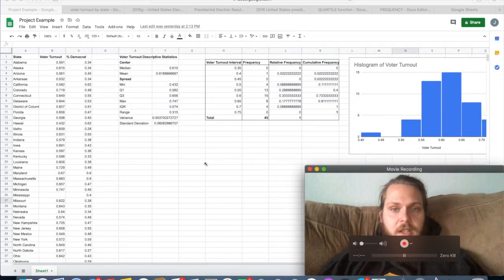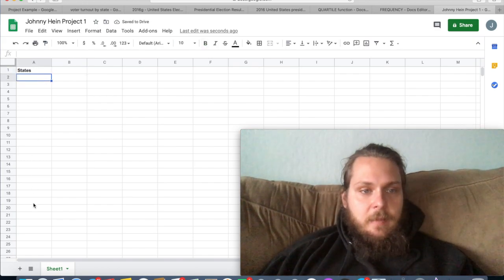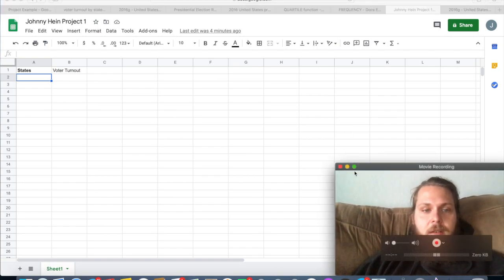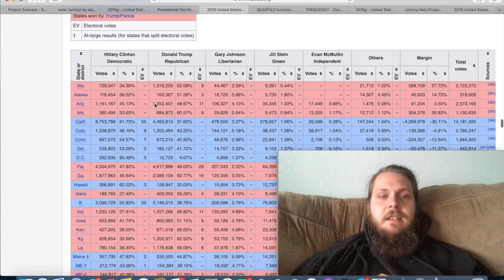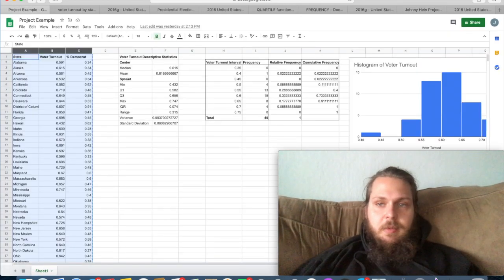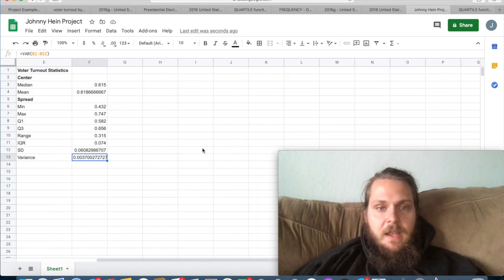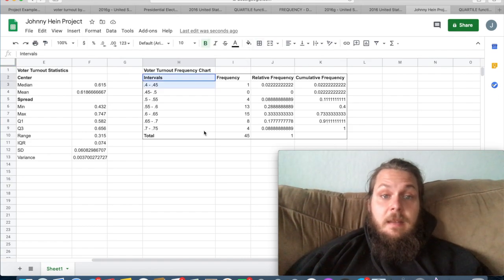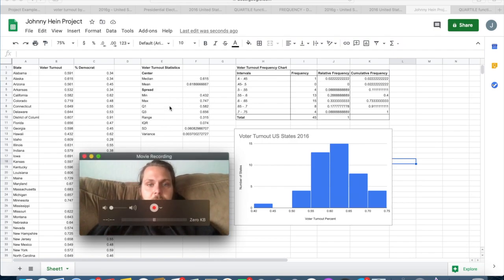AP Statistics Week 5, Project Overview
0:00 Intro and Part 1: Finding and Inputting Data
12:05 Part 2: Finding Statistics in Google Sheets
18:56 Part 3: Creating Frequency Charts
22:43 Part 4: Creating Histograms